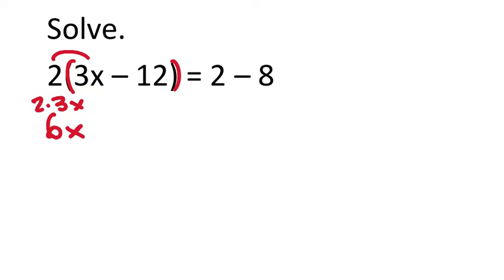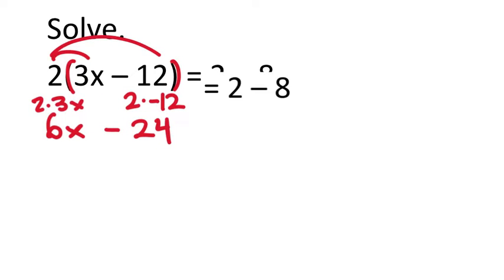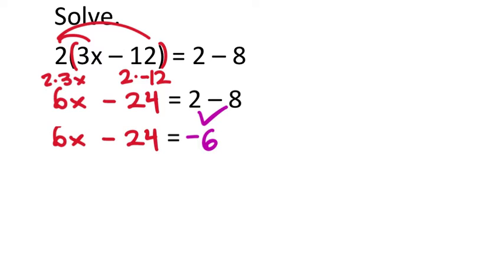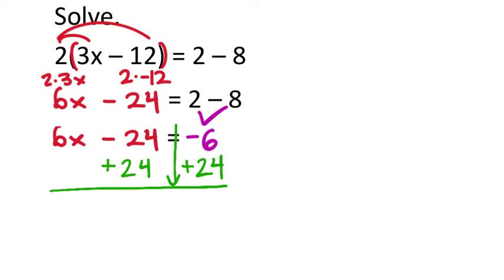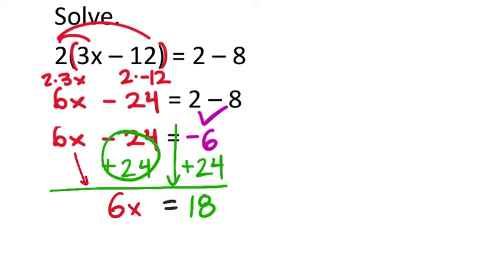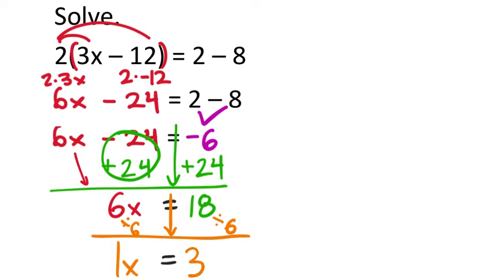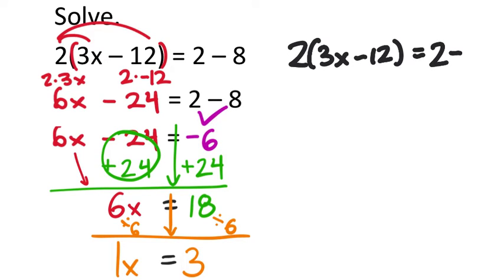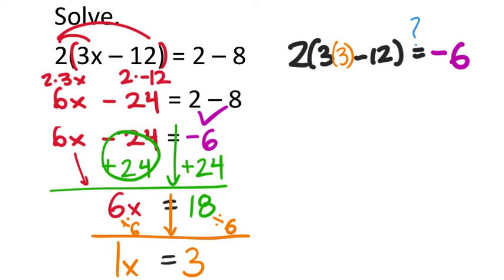A Multi-Step Equation Example: Variable on One Side